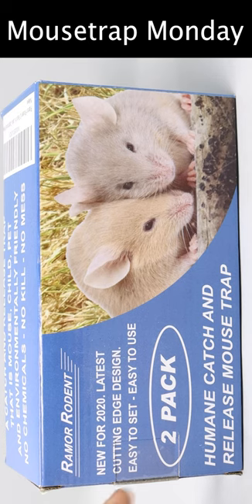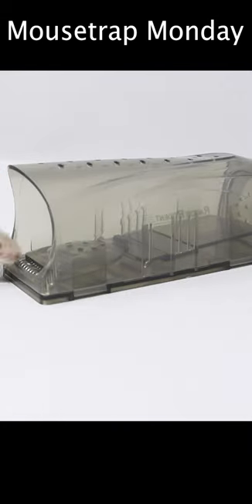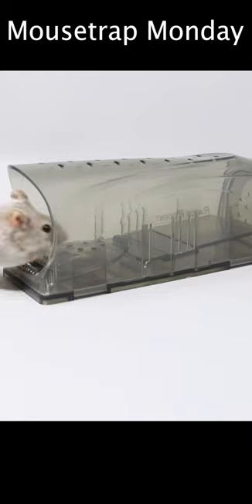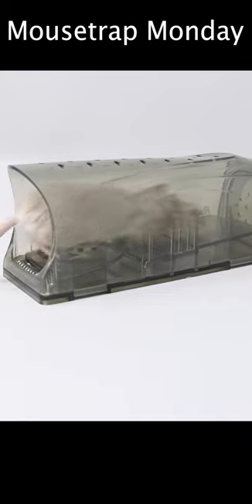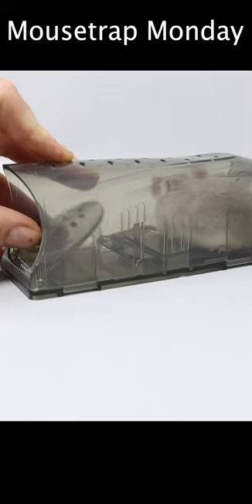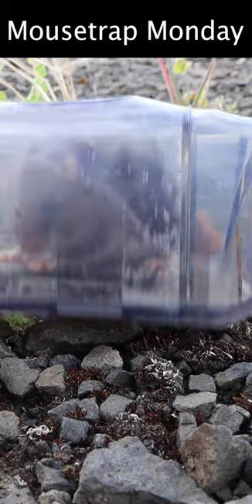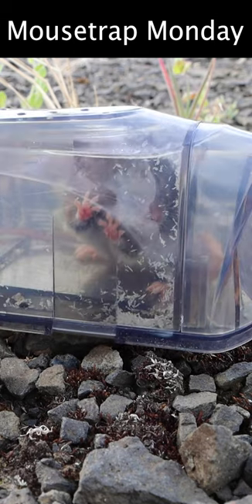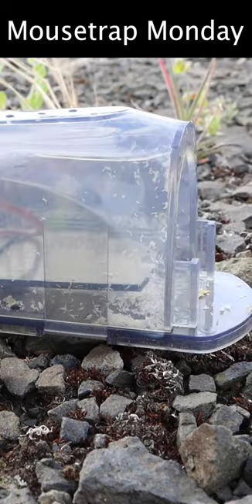The RAMORE Mouse Trap. Mousetrap Monday.